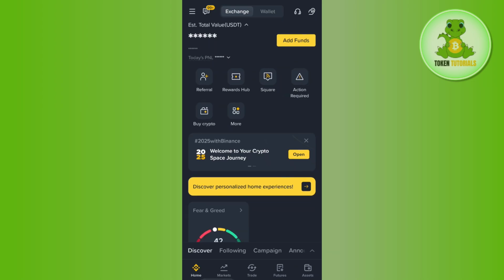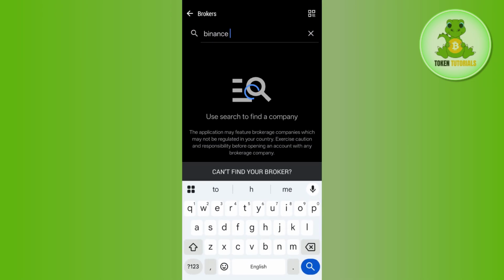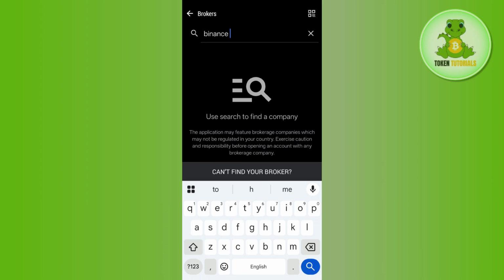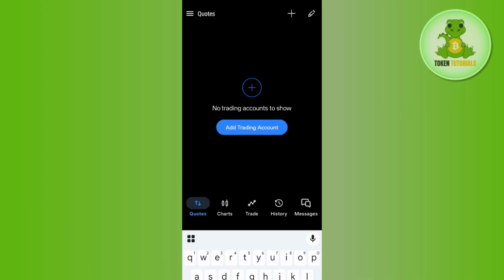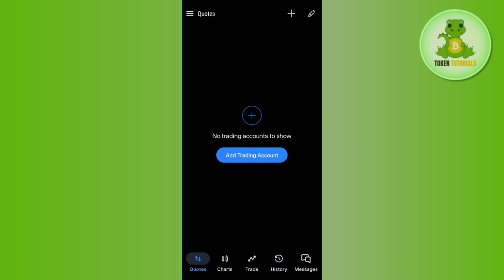How to Connect Binance to MetaTrader 5 (MT5) for Easy Trading [2026]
Welcome to Token Tutorials! In this video, I will show you How to Connect Binance to MetaTrader 5 (MT5) for Easy Trading [2026]